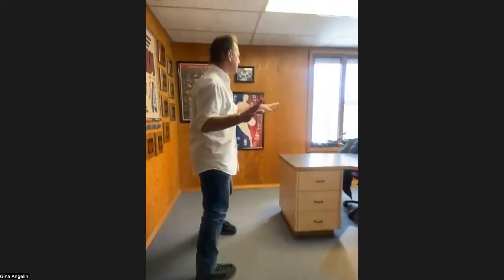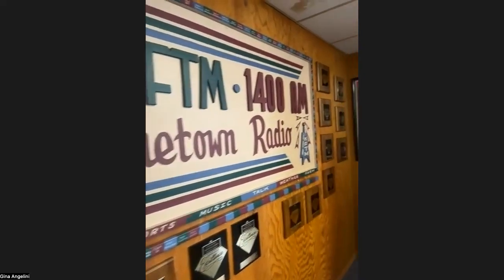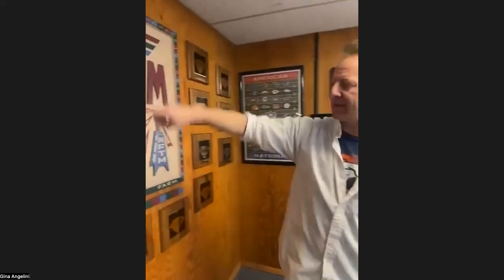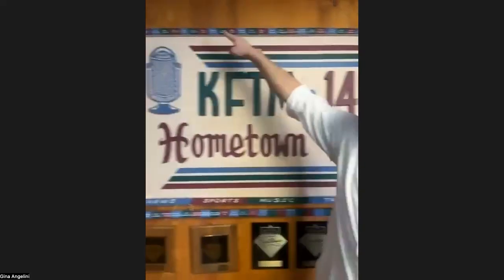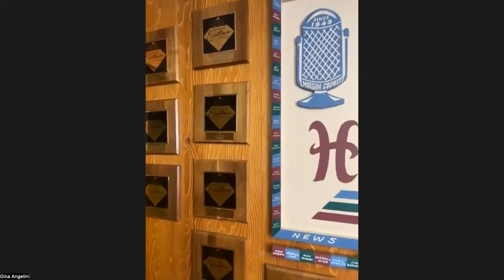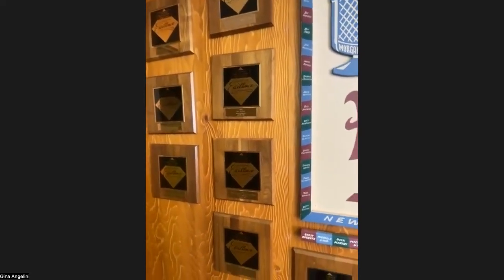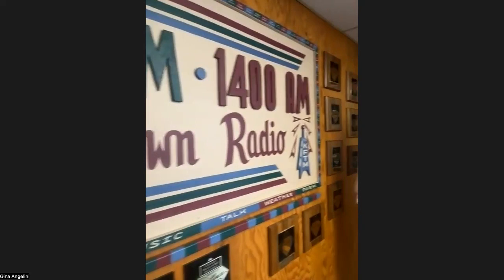Careers in Media Production | Behind the Scenes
🔥 Dive into the world of radio production with our latest career readiness video! Join us as we take a tour of Media Logic Radio, a cutting-edge media production studio. In this immersive experience, our host, Pete, provides insider insights into the dynamic realm of radio broadcasting. Discover the intricacies of radio production, gain valuable career advice, and ignite your passion for this exciting industry!

In this video:
— Embark on a tour of Media Logic Radio's state-of-the-art facility
— Explore the production room, equipped with soundproof booths, mixing boards, and advanced editing software
— Step into the main studio, where riveting interviews and electrifying concerts come to life
— Peek into the epicenter of creative brainstorming and meticulous show editing

This video is a must-see for anyone who wants to:
🎙️ Gain firsthand knowledge of radio production techniques and equipment.
📡 Explore career opportunities in the exhilarating field of broadcasting.
🎧 Receive invaluable advice from a seasoned radio professional.

📌 Why Career Exploration Matters:
Delve into the world of radio production and unleash your potential in this dynamic industry. Early career exploration empowers individuals to make informed decisions and pursue fulfilling paths. Join us on this illuminating journey into the heart of radio broadcasting!

👍 Explore other ways our College and Career Readiness team empowers students in Colorado

📣 Join the Conversation:
Are you considering a career in firefighting? Share your thoughts and questions in the comments below!

Don't miss out on future videos exploring exciting career paths!